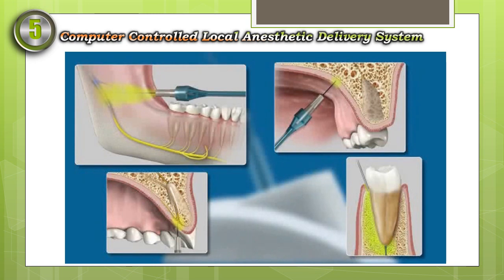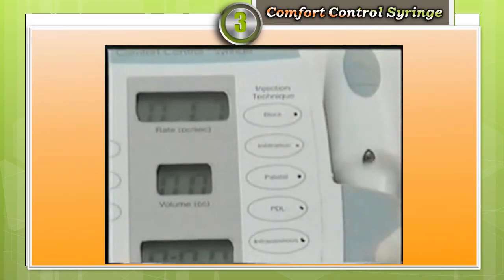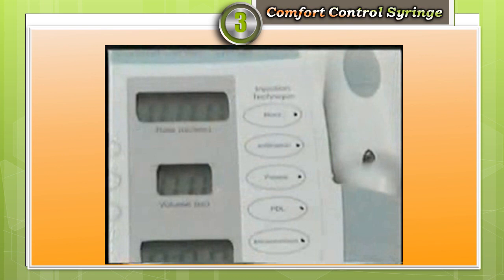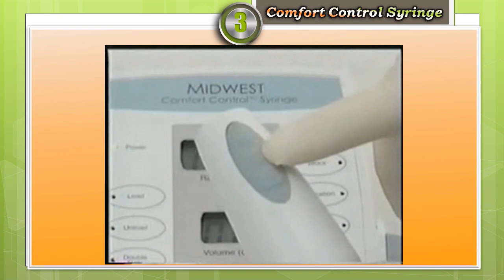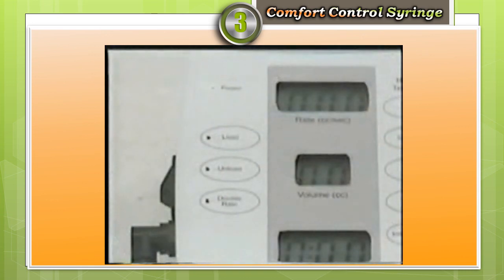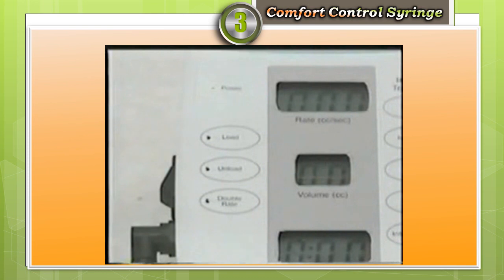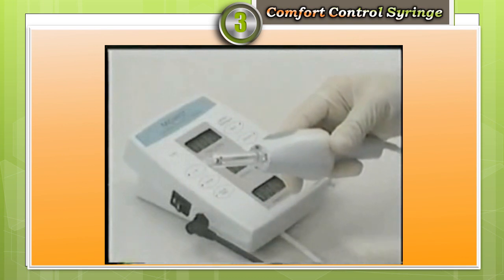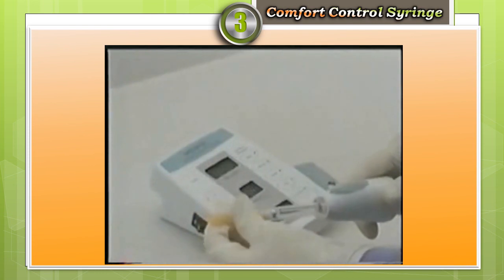SUPPLEMENTAL LOCAL ANESTHETIC TECHNIQUES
Pediatric Dentistry \ 4th year \ College of Dentistry \ University of Baghdad